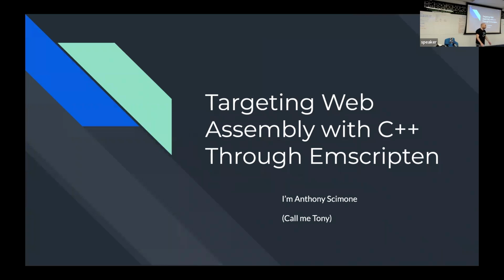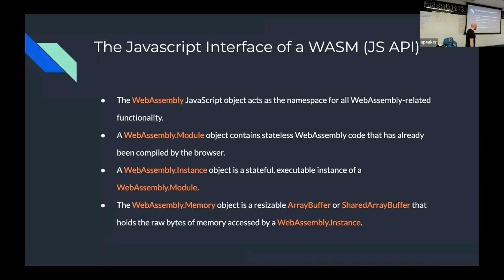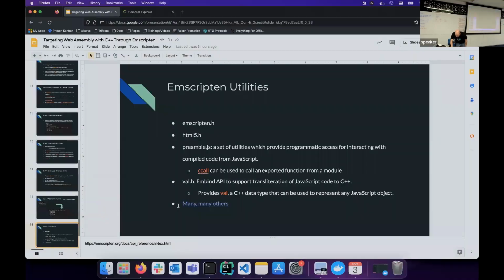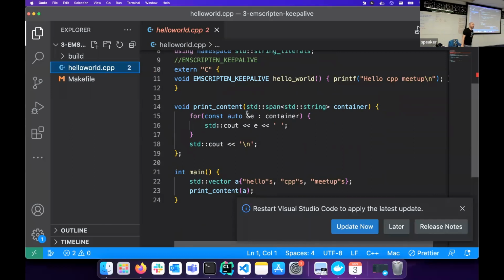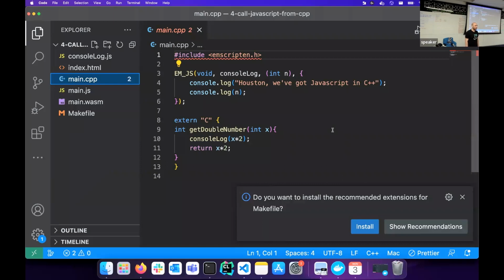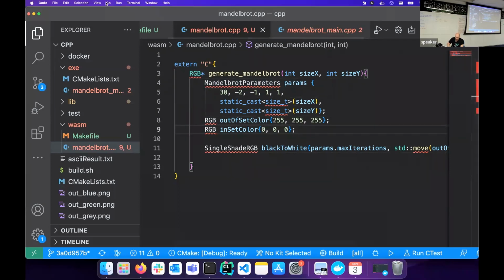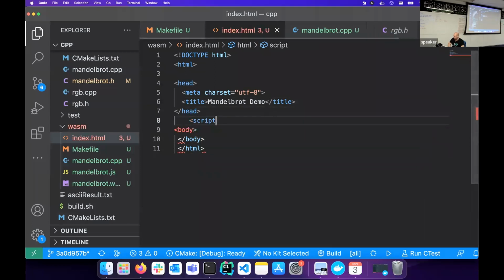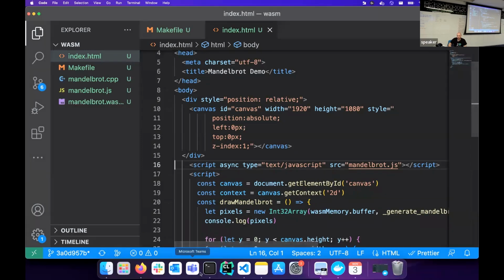2022-11 - Targeting Web Assembly - Anthony Scimone